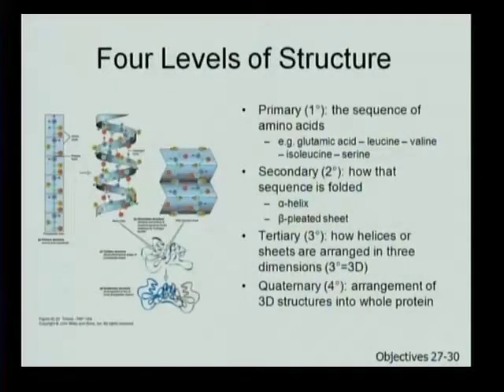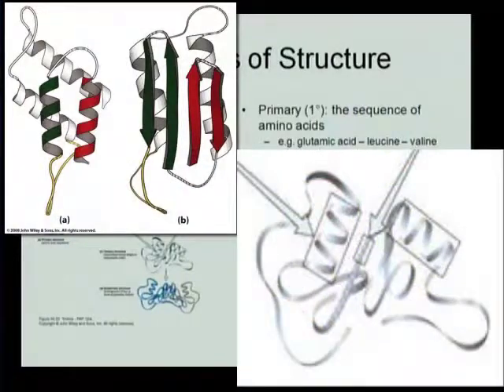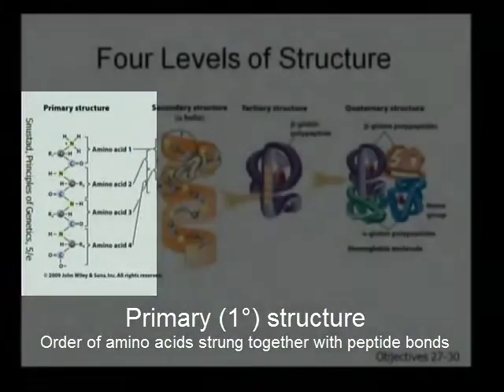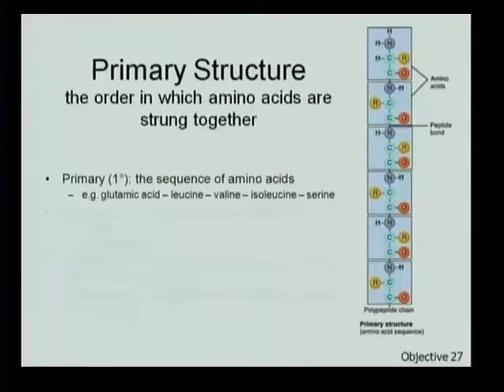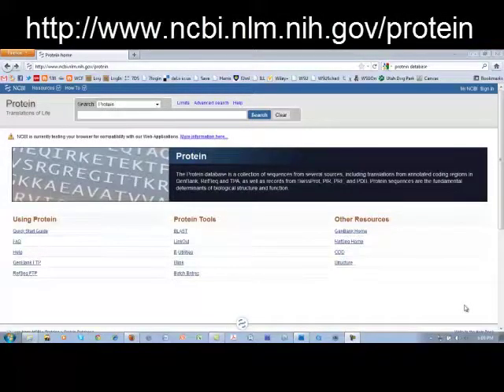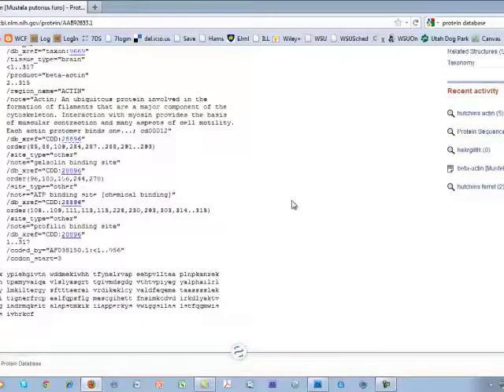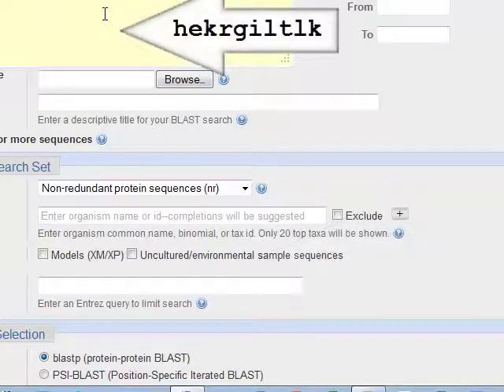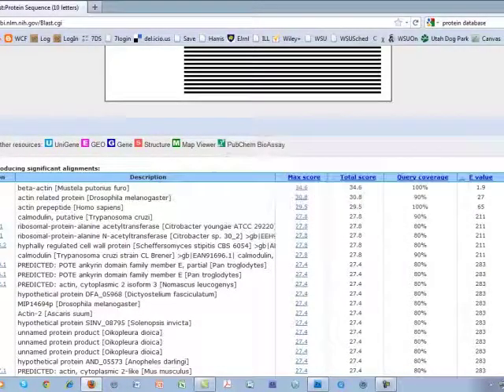Module 3_Obj 27